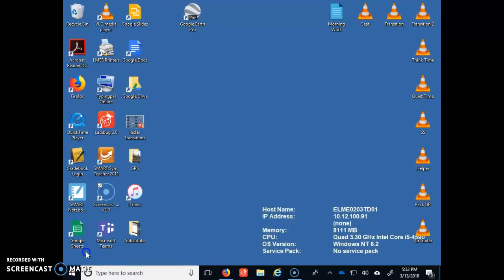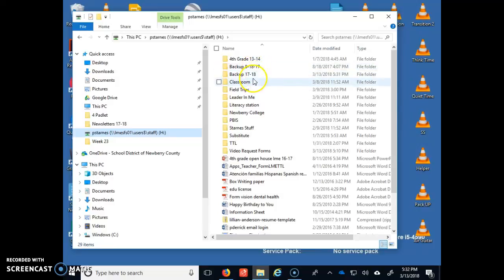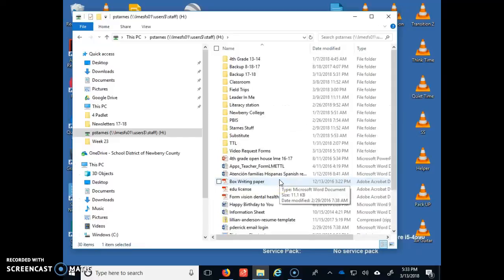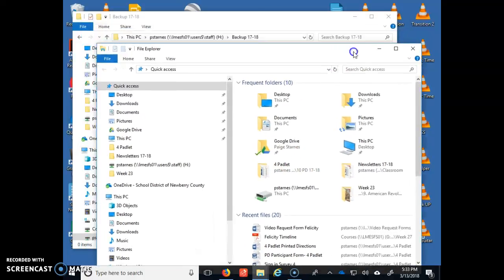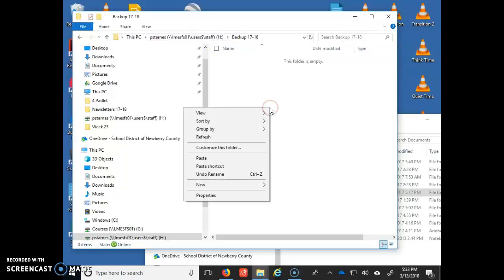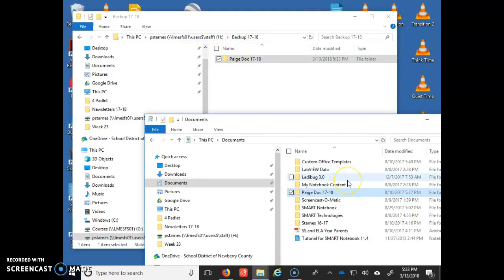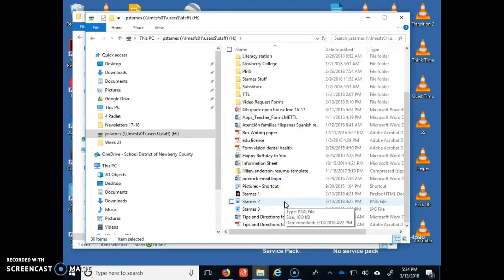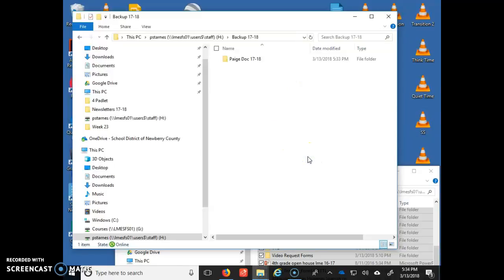H Drive Backup